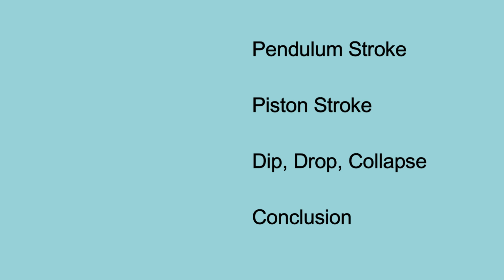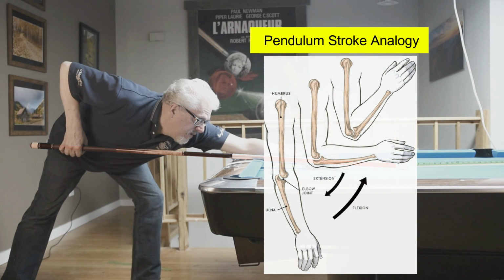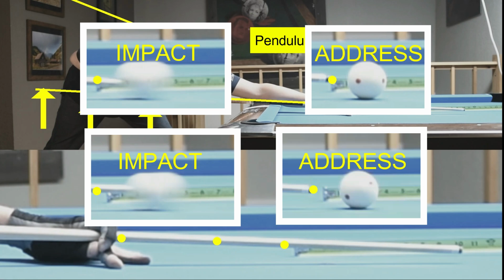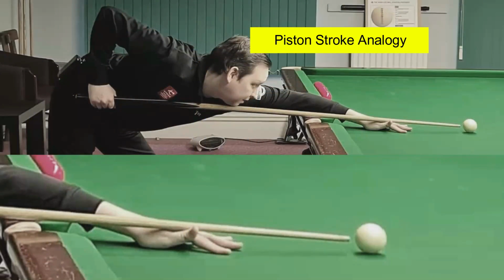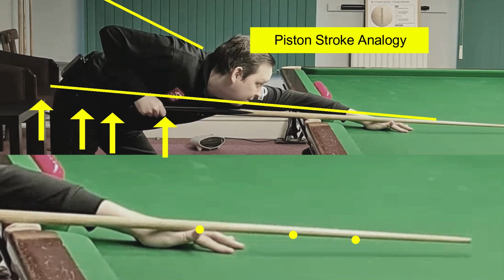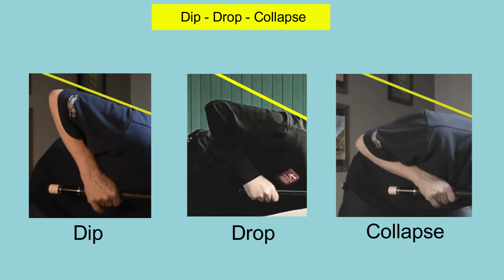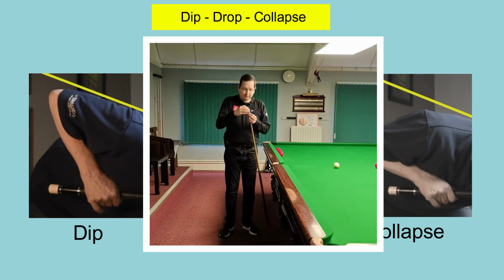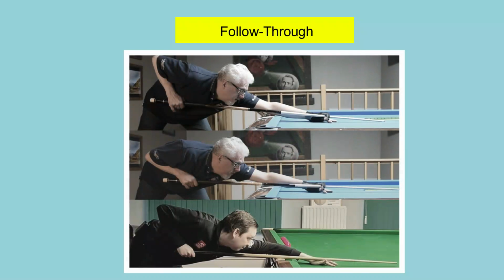What does Elbow Drop mean for your pool stroke? Pocket billiards instruction.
After a lifetime of shooting pool with lots of elbow and upper arm movement, I have become a huge proponent of stroking without any elbow drop. Watch to learn what this means and why it is important to your pool game.

Microphone - Shure MV7 USB
Microphone Boom Arm - Rode PSA 1
Selfie/Face webcam - Nexigo N980P
Pool Table Webcam - Brio 4K
3.0 high-speed USB Hub - Anker 4-port
Selfie Stick Phone Tripod
1080p Body Camera - Boblov A22